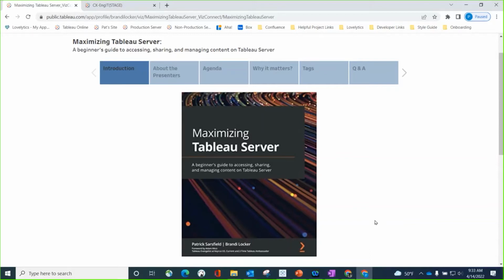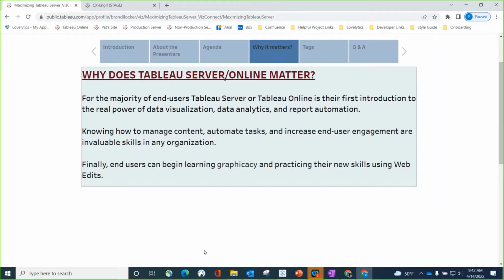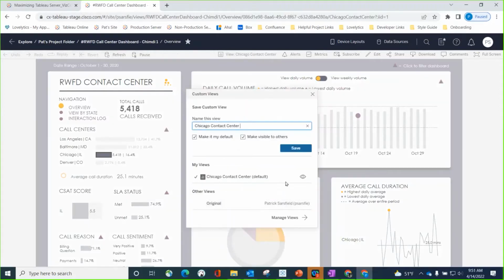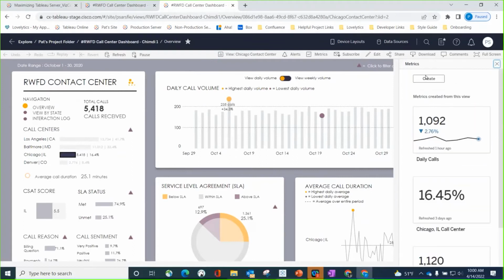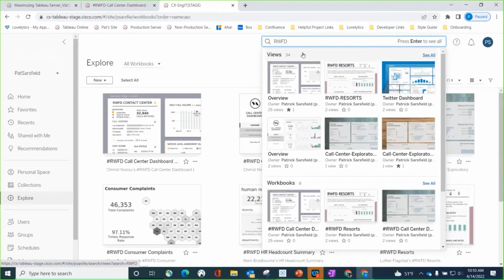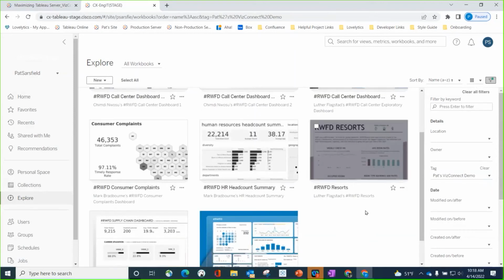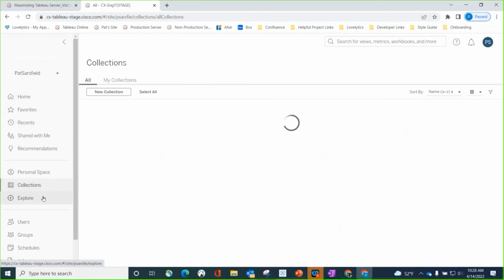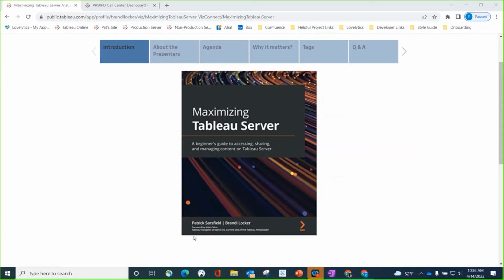VizConnect Maximizing Tableau Server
Learn from Patrick Sarsfield and Brandi Locker about their new book on Maximizing Tableau Server, which teaches us how regular developers and end-users can leverage Tableau Server/Online to eliminate redundant tasks, increase user engagement, and more easily find what they are looking for in a sea of published content through a few simple steps.